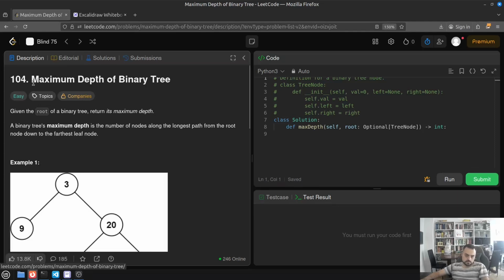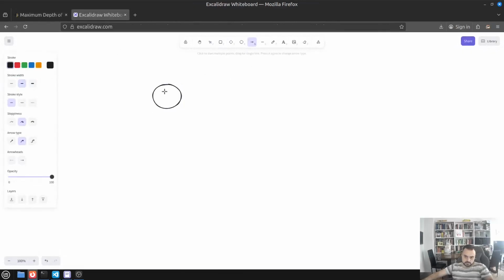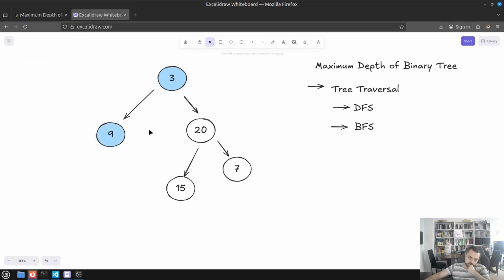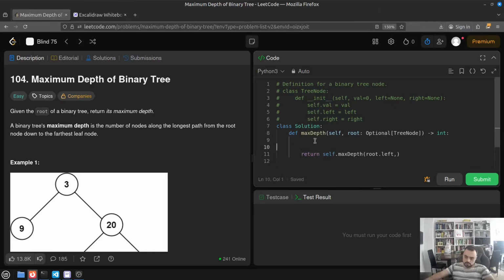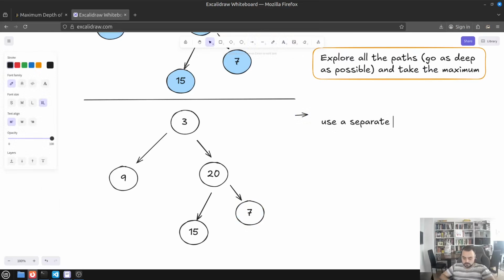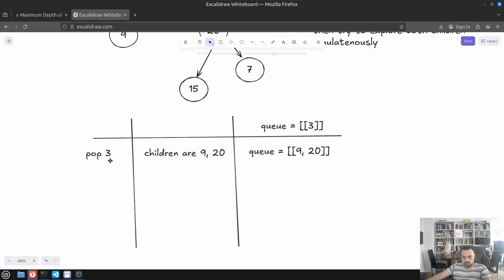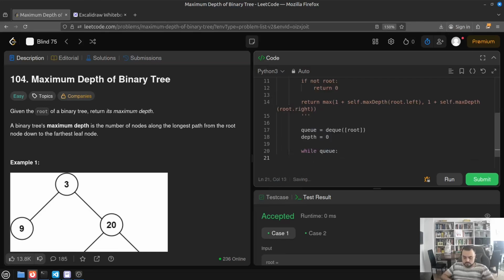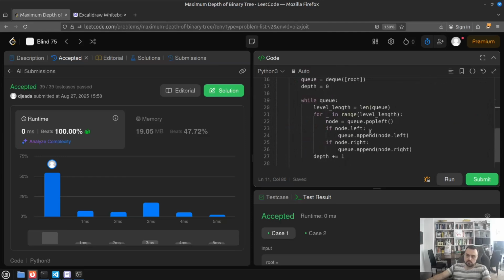Maximum Depth of Binary Tree - Leetcode 104 - Python